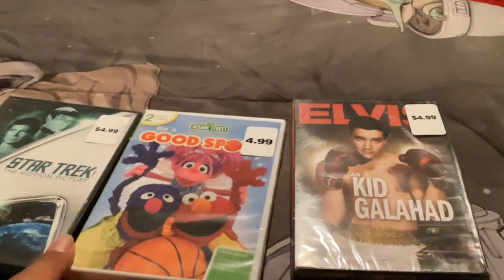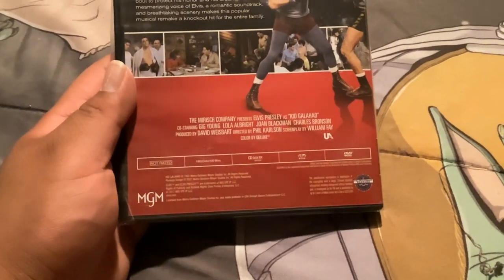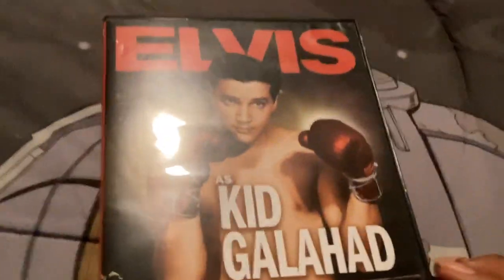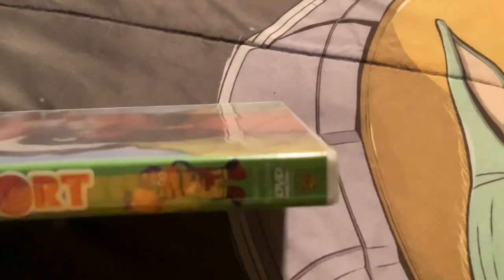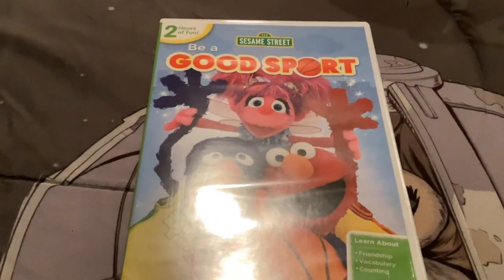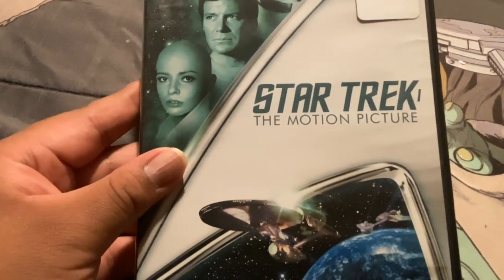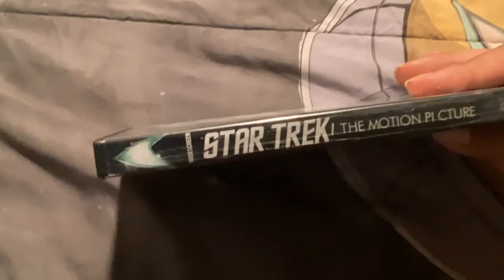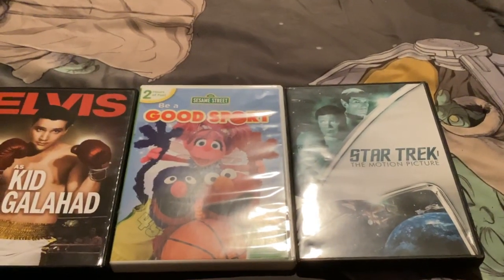The Jose Castro Show August 30, 2024